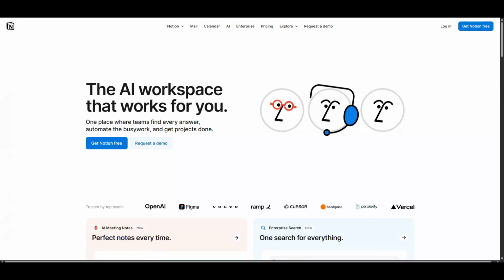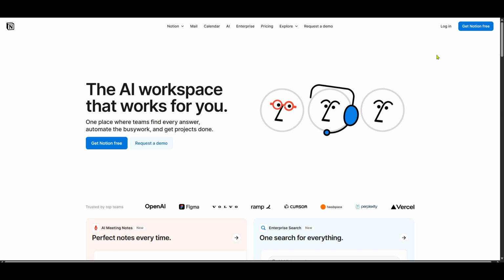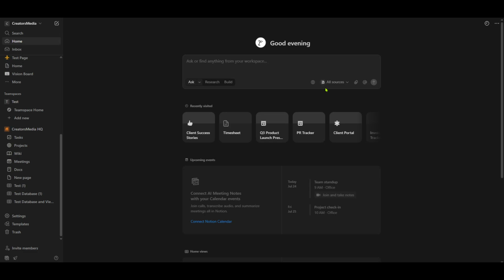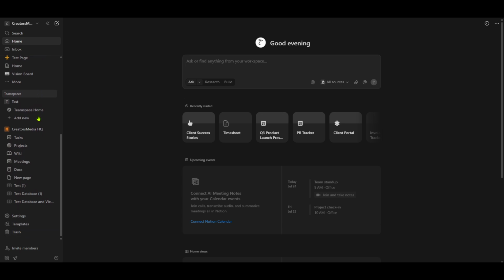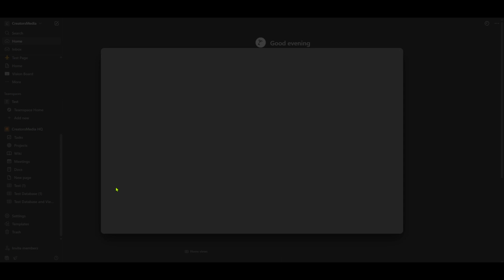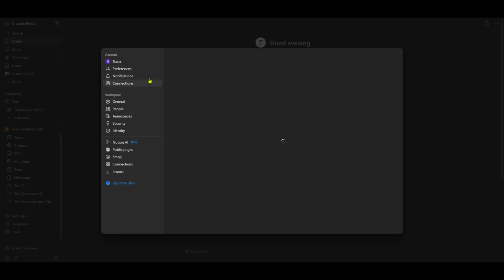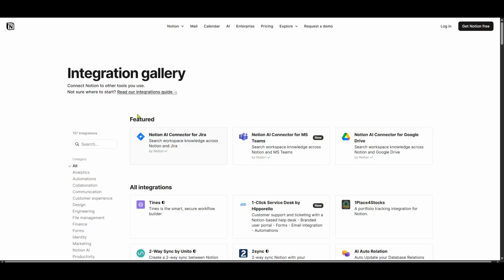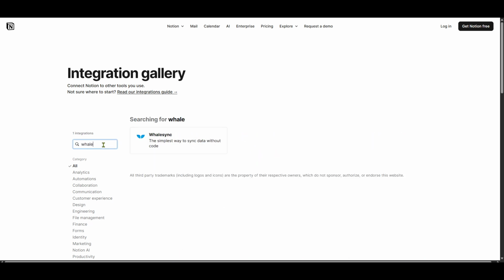How To Sync Notion Databases With Google Sheets [2025 Guide]